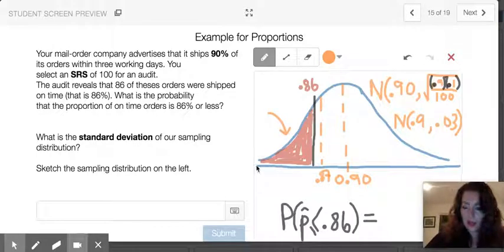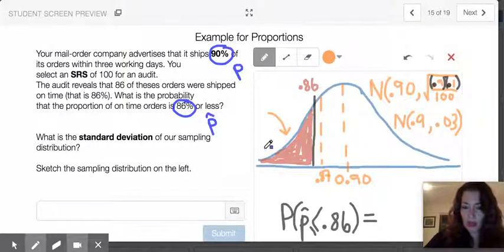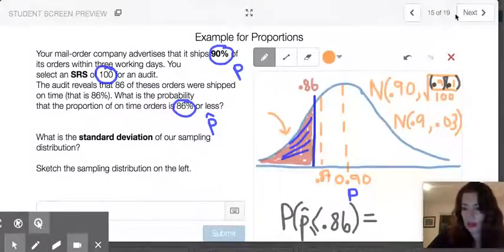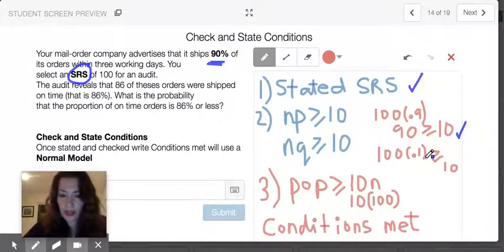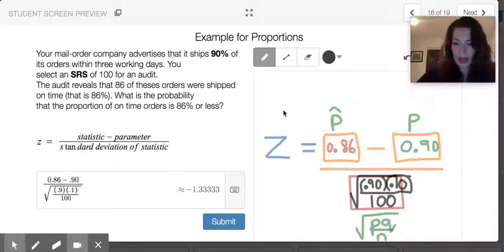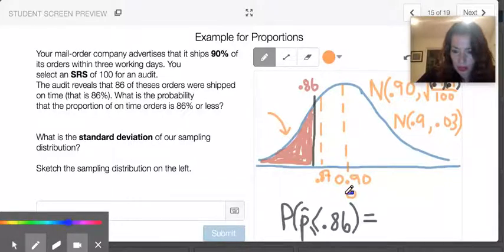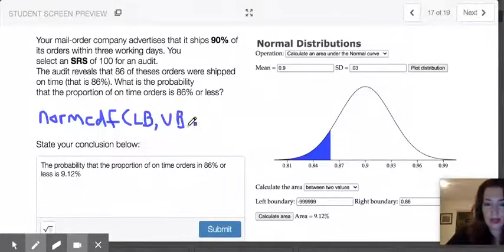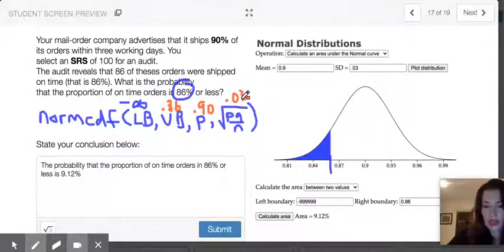SamplingDistributionProportions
Sampling Distribution Proportions example.
How to state and check our conditions, show the mechanics and state the conclusion.